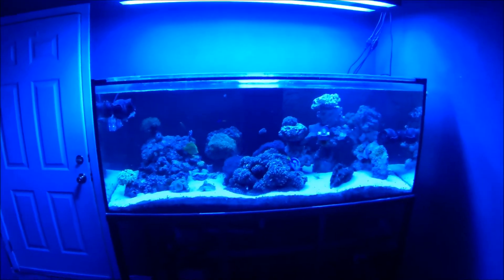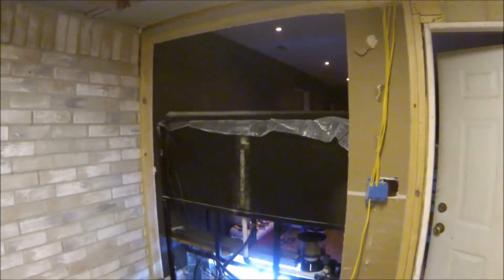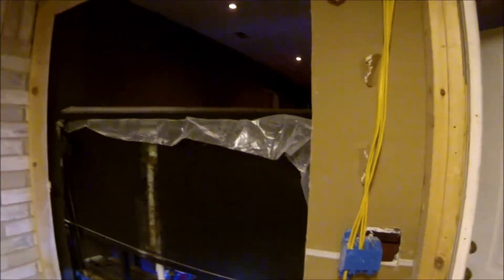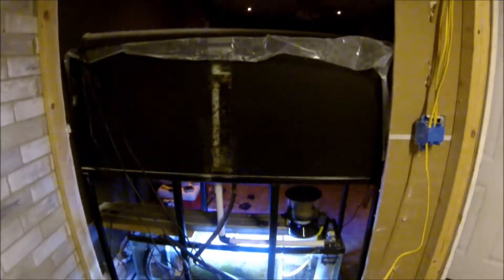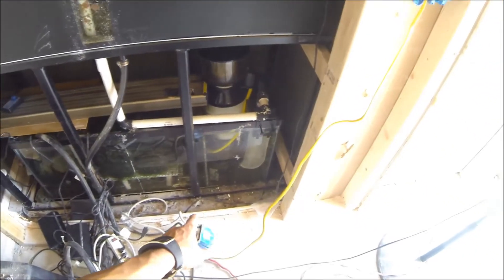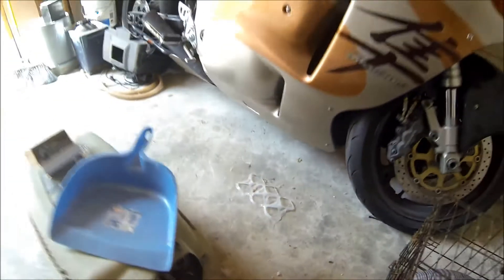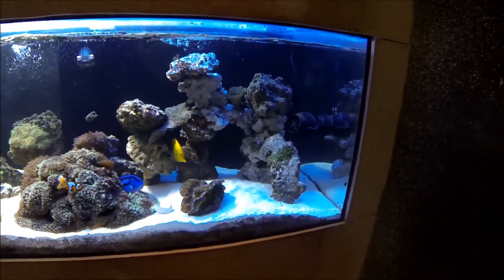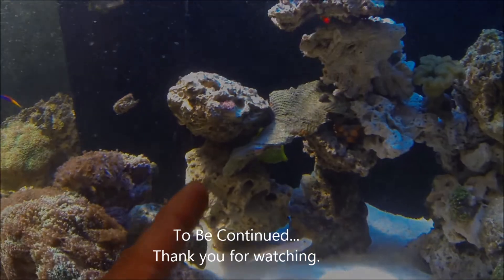Aquarium In Wall build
Heres a video I hadnt got around to post. 04/2016. Building my Aquarium into the wall.